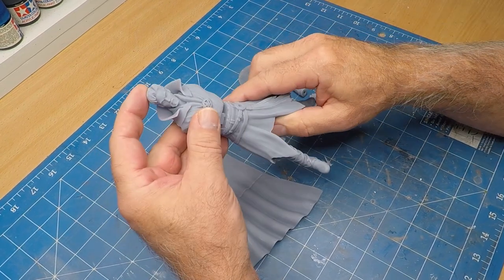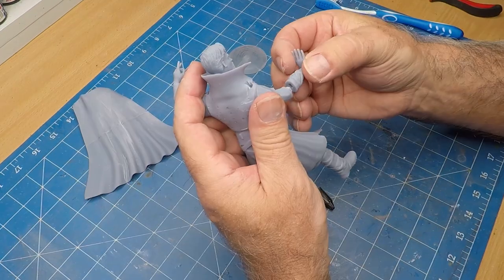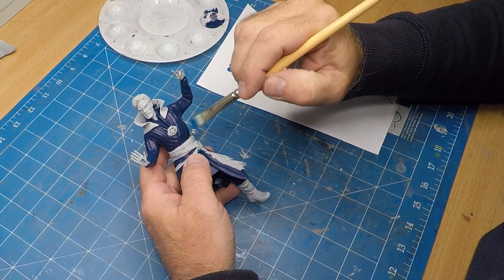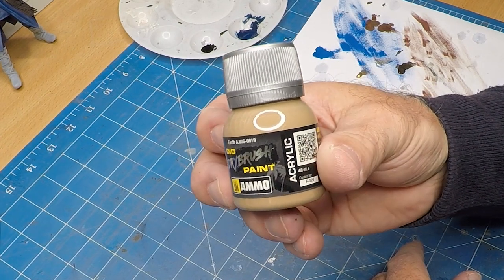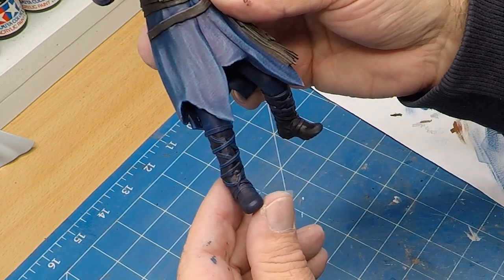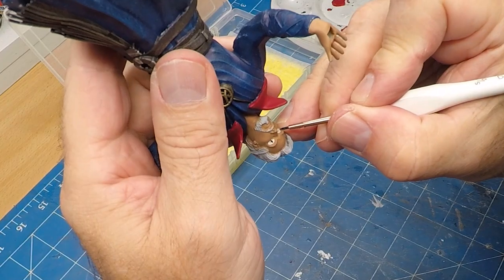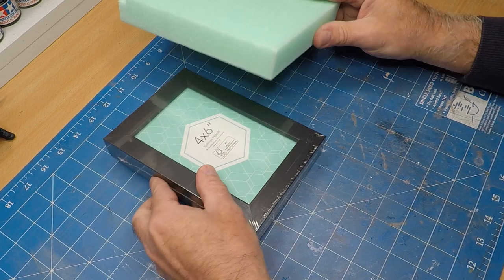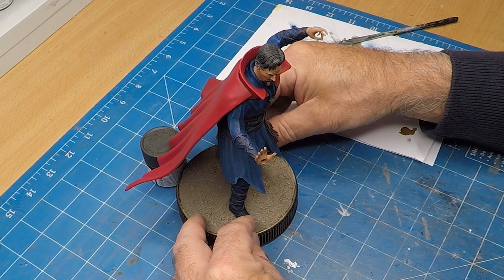Doctor Strange. Making A 1/12th Scale Figure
This weeks build is a detailed Doctor Strange figure created in my 3D resin printer. Join me as I try and work out how to turn a cartoon looking figure into a realistic depiction and create his 'plasma' shield.

No Copyright Epic Action Music by Musicology
Track: Action and epic instrumental background music for your content by Musicology